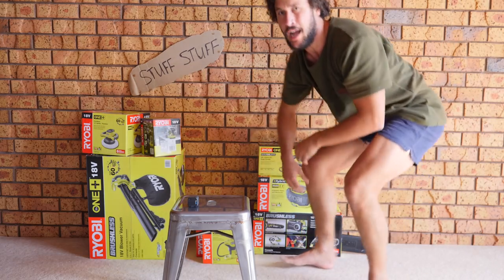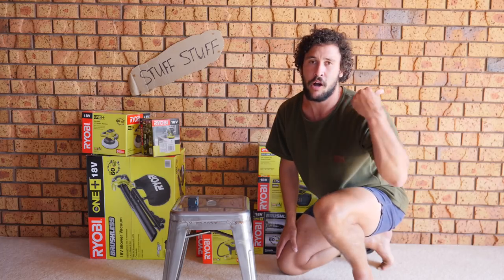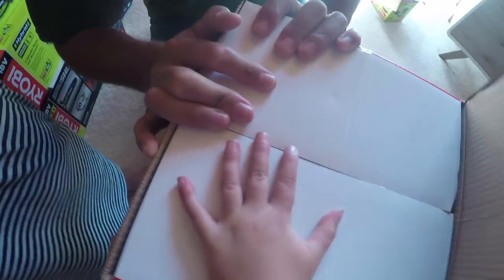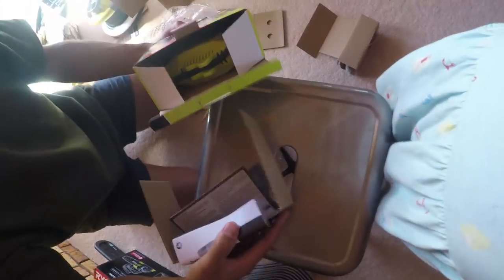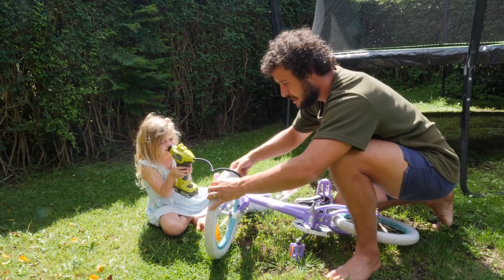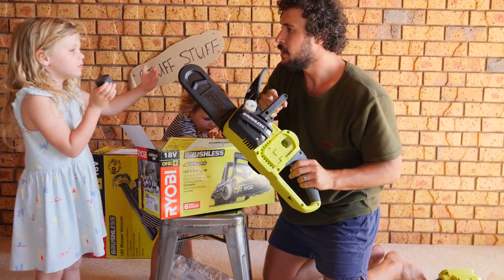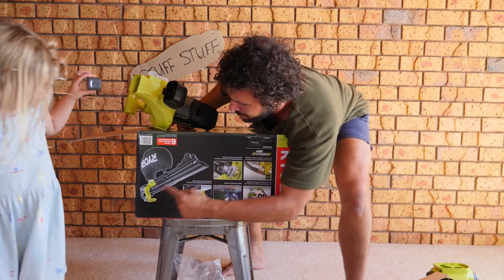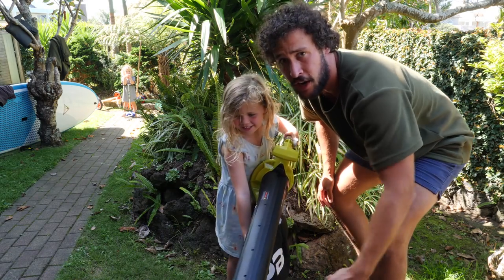Power Tools Heaven - A STUFF STUFF REVIEW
Here's one of those Youtube product review things.

Ryobi send me a Dad's dream haul of cordless tools. So I made this STUFF STUFF review.

I'm How to DAD & I make Dad video things. New stuff every week, sometimes twice a week. Funny stuff. I think??

SEND MAIL TO:
Takapuna
Auckland, 0740
NEW ZEALAND